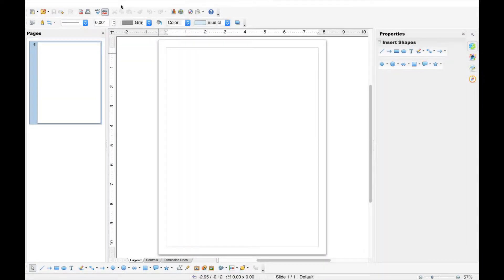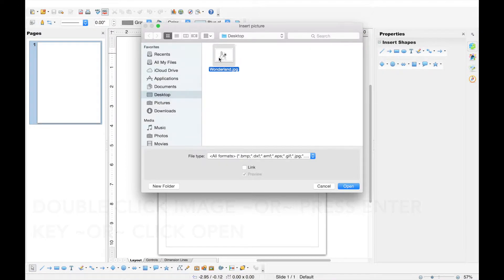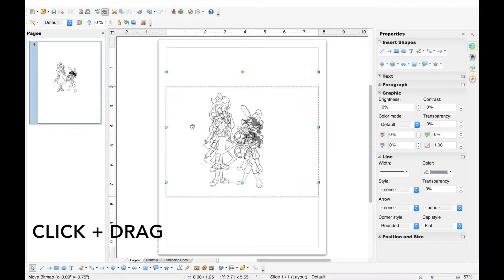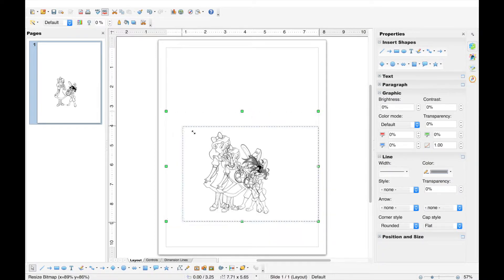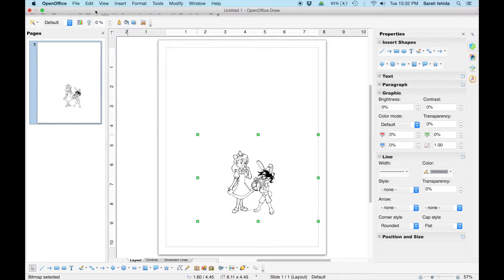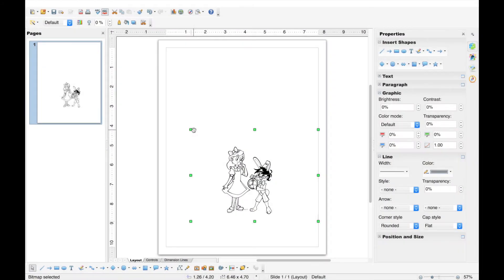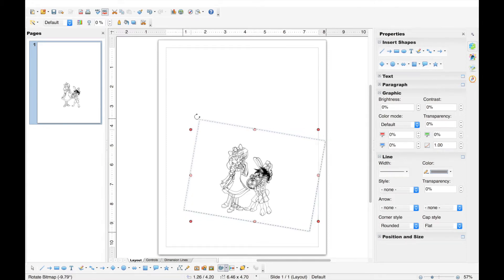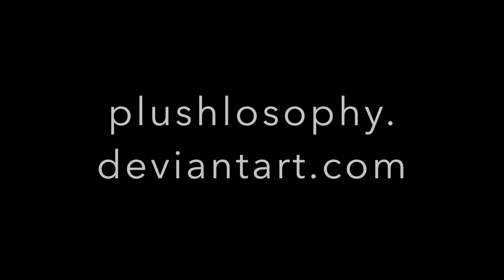Getting Started with Open Office Draw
Are you new to Open Office Draw? Do you want to edit images but don't know where to start? Then you've come to the right video!

In this short video, I'll show you how to insert an image into a document and then move, resize, and rotate it. Editing images is fun and easy!